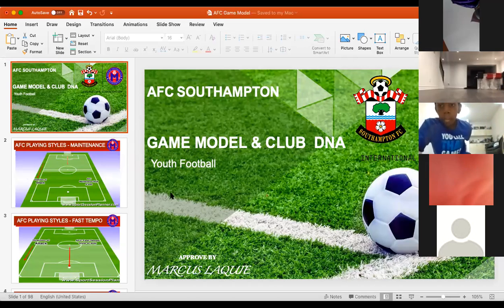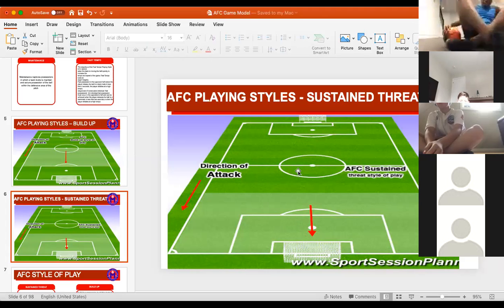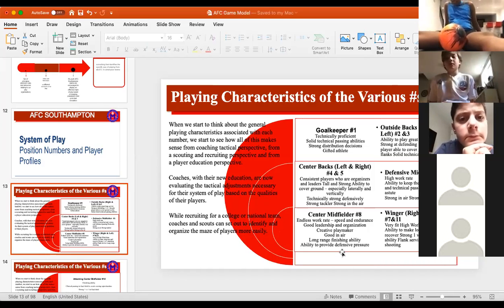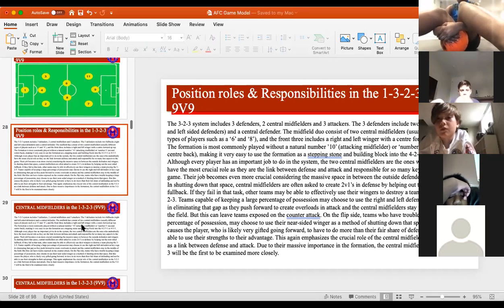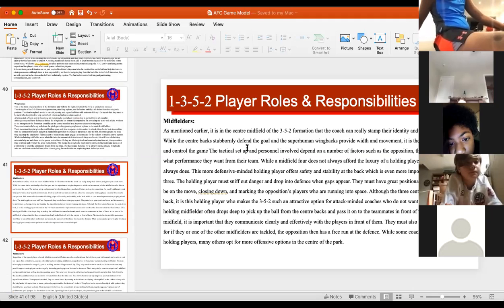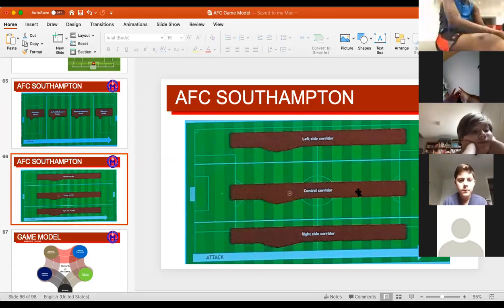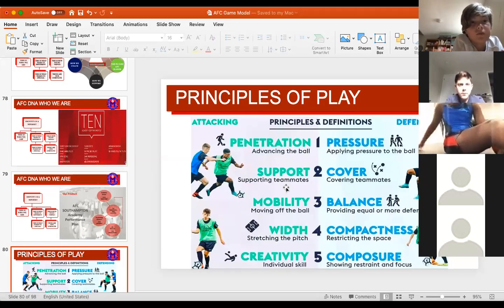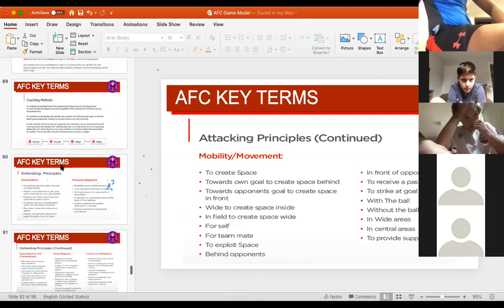U11/12 game model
AFC Game Model